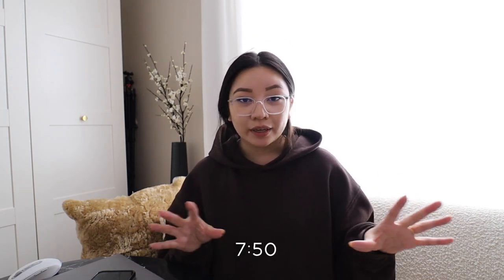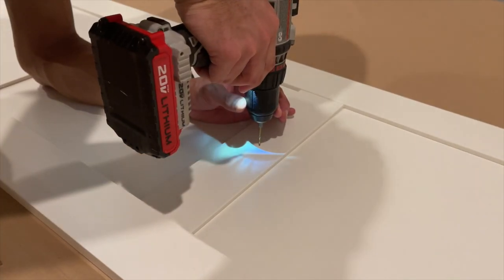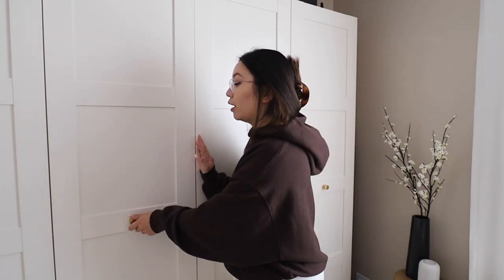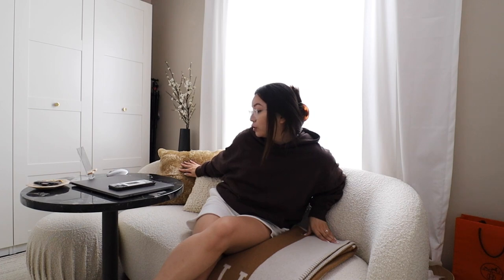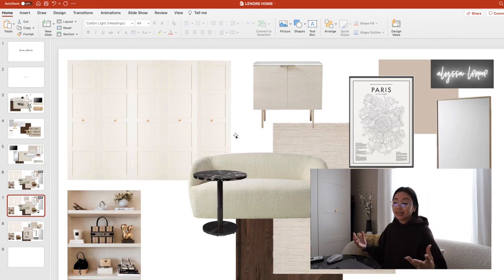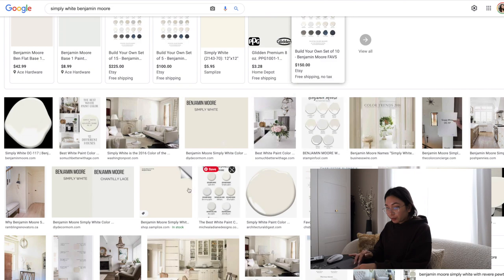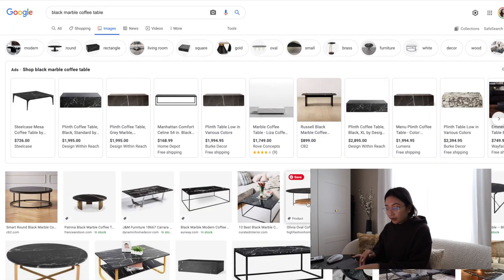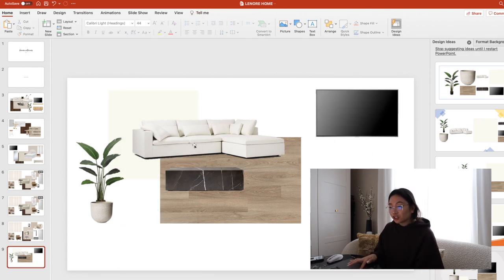CLOFFICE UPDATE + FURNITURE/INTERIOR BOARD TUTORIAL | ALYSSA LENORE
Been working on this room the past few weeks! Now it's finished!

LINKS:
Paint Color: Gravel Stone - BEHR
Ikea Pax

MAKEUP:
➫ Brow Liner
➫ Brow Powder
➫ Eye Palette
➫ Eye Primer
➫ Eye Liner

❍ MUSIC ❍
➫ "Oak City" - Sarah, the Illstrumentalist

❍ EQUIPMENT ❍
➫ Canon RP
➫ Canon 6D Mark II
➫ Sigma Lens for 6D
➫ Samyang Lens for RP